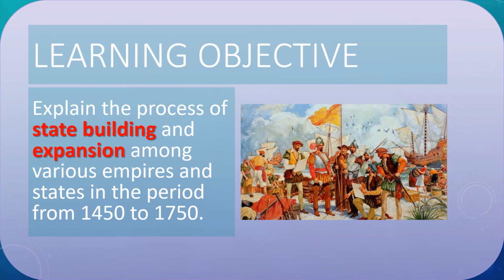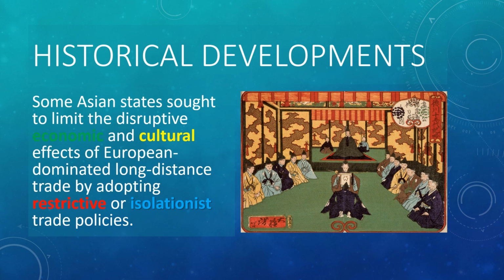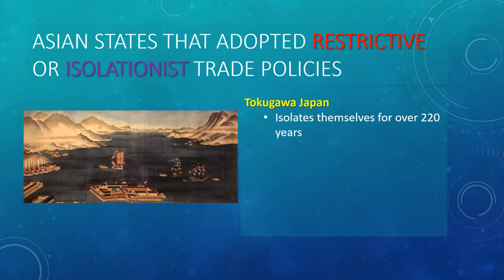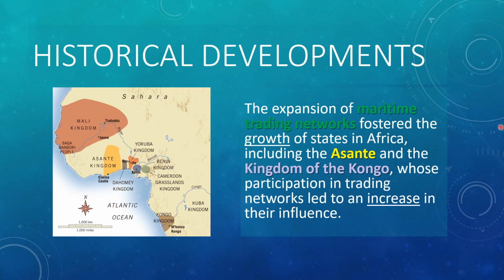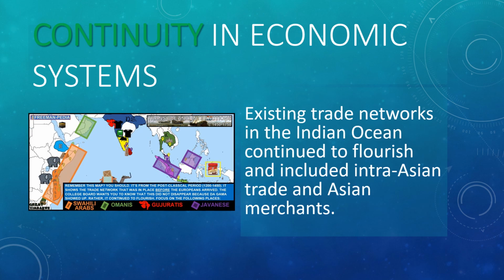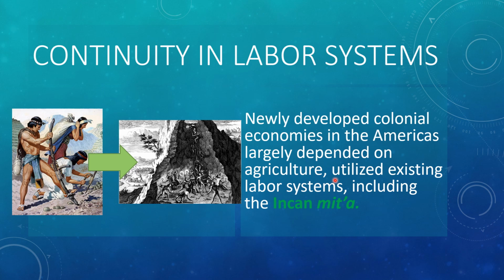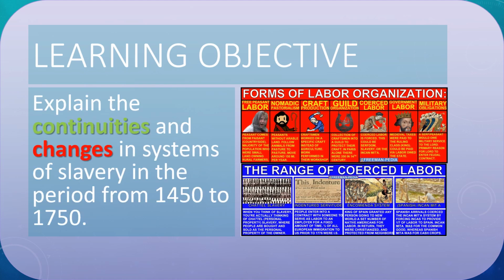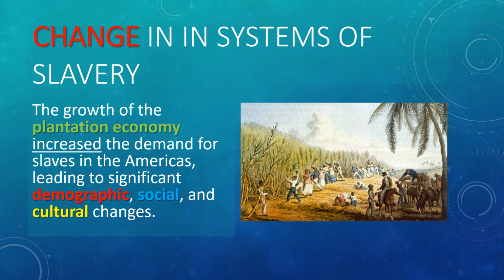Unit IV Overview 2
WHAP Unit IV Transoceanic Connections Lil Ice Age Davenport